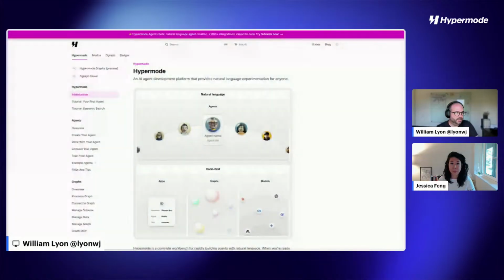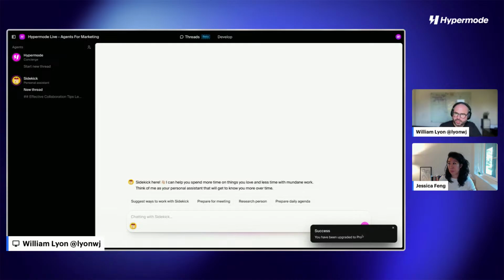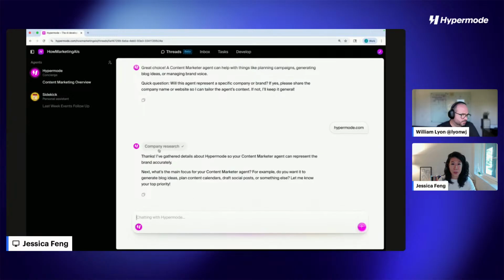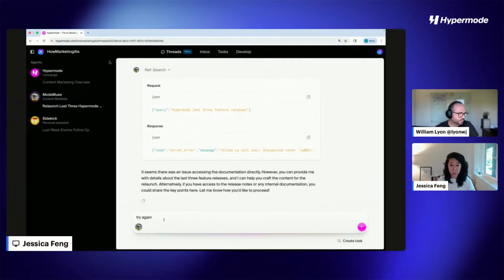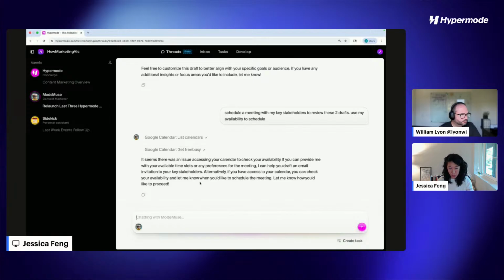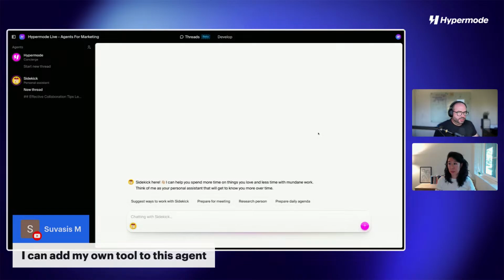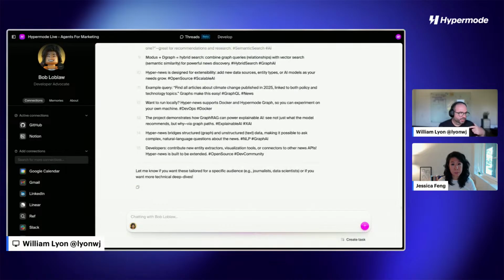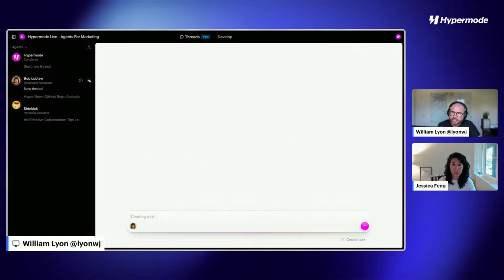Hypermode Live: Hypermode Agents For Marketing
Stop copying prompts into ChatGPT. In half an hour we'll ship four production-ready agents that remove the busywork from everyday marketing tasks.

See practical implementations including pushing blog posts in seconds, surfacing your freshest content in social channels, analyzing user searches for "topics we're missing", and up-to-date messaging that maintains brand voice across platforms.

Live Demo
Watch us build and deploy marketing agents in real-time, including MCP integrations with various marketing services. You'll see exactly how to integrate these tools into your existing marketing stack and create custom agents for your business needs.

Perfect For
Marketing professionals, growth teams, and business leaders looking to leverage AI for competitive advantage. Whether you're scaling a startup or enhancing enterprise personalization, you'll gain actionable insights and practical knowledge.

Bring your questions about implementation, use cases, or technical integration. Our experts will provide live answers tailored to your marketing goals.

Reserve your spot and see how AI agents can become your marketing team's secret weapon.